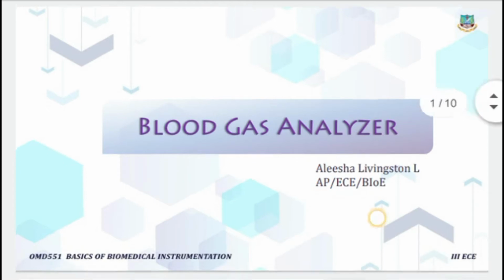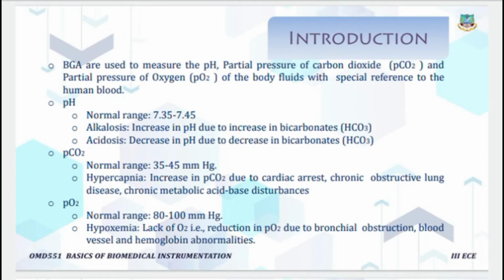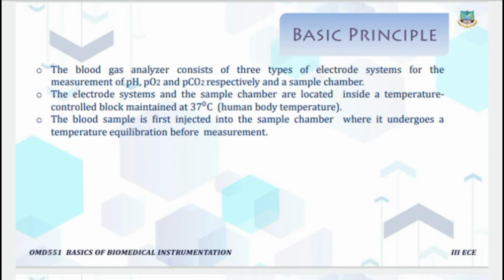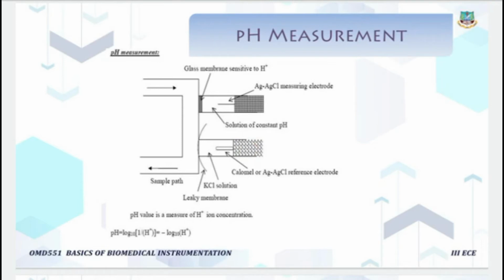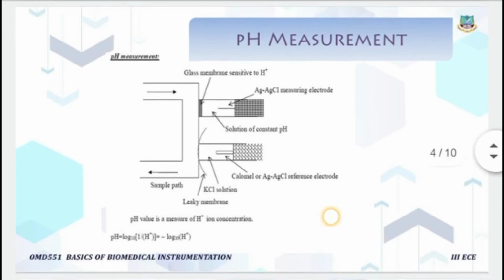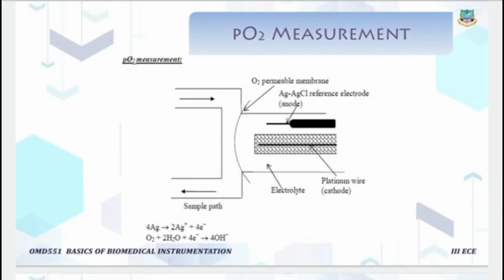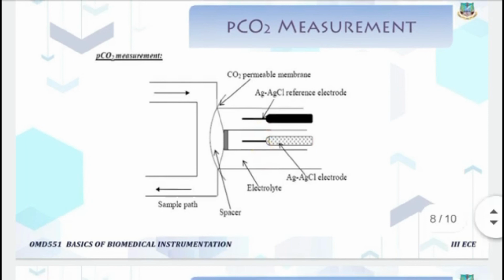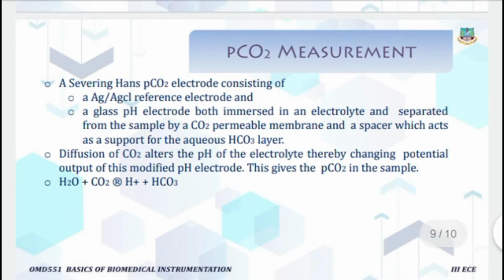Blood Gas Analyzer| OMD551 Basics of Biomedical Instrumentation-III ECE | Bethlahem Institute of Eng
Class - III year
Subject - OMD551 Basics of Biomedical Instrumentation
Topic - Blood Gas Analyzer
Staff Name - Aleesha Livingston L